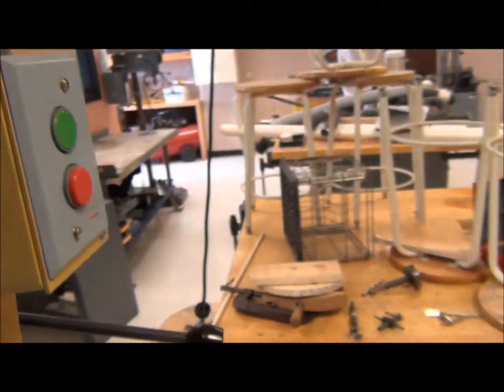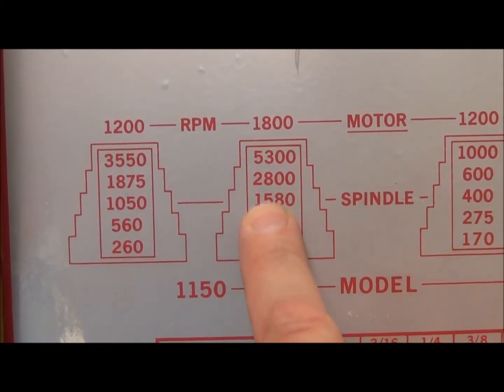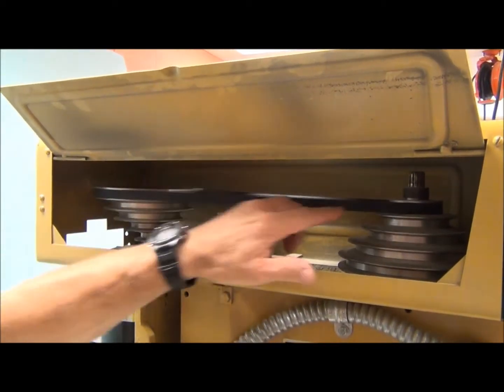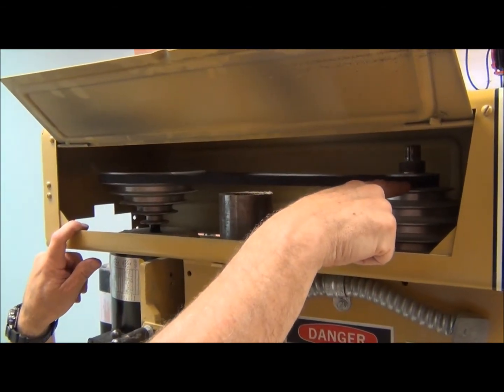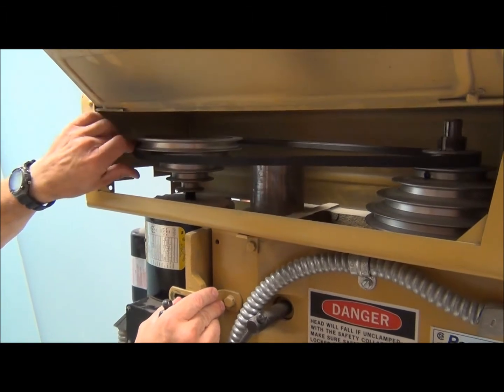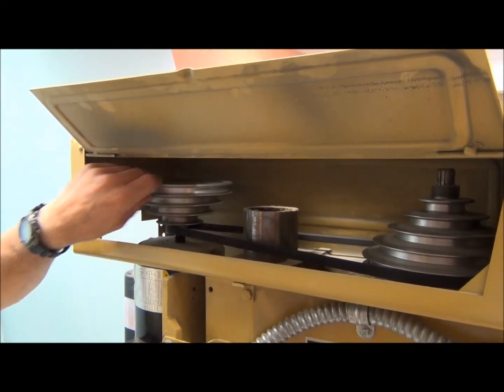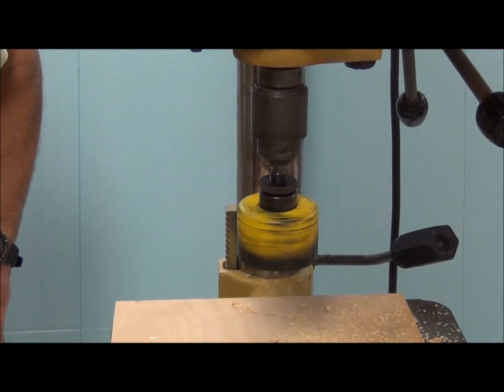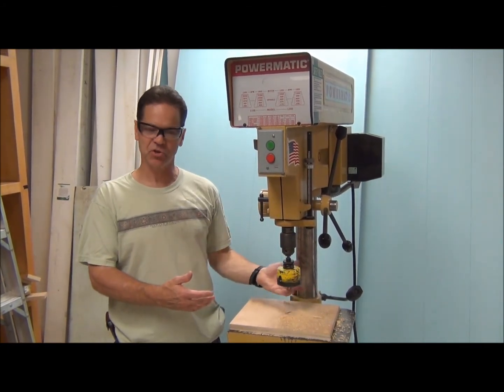Drill Press Conclusion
Mostly about changing speeds on the drill press
Motor speed is 1725 Revolutions Per Minute (RPM)